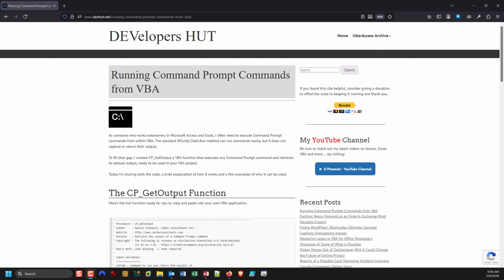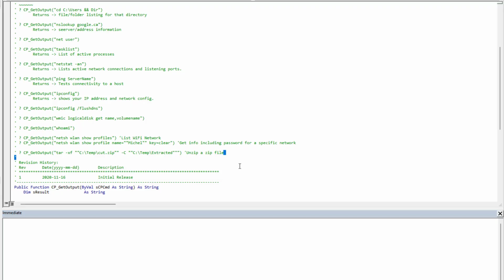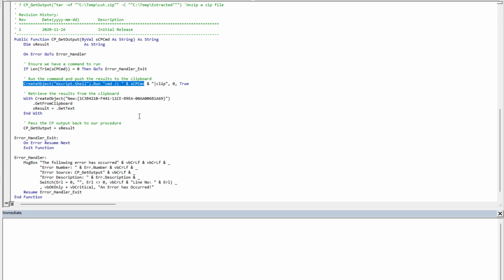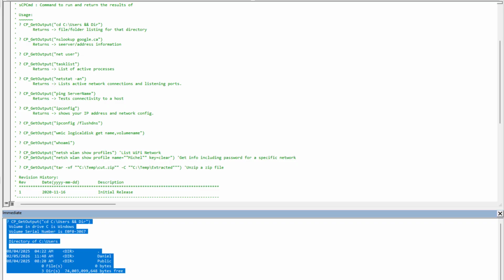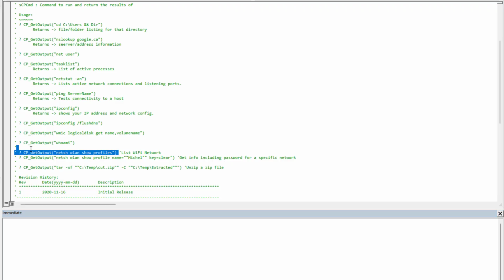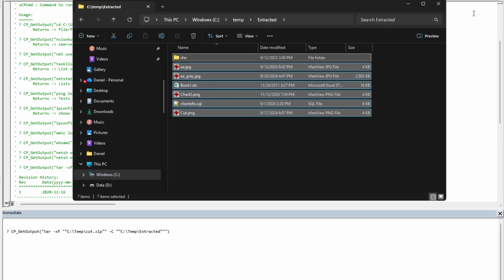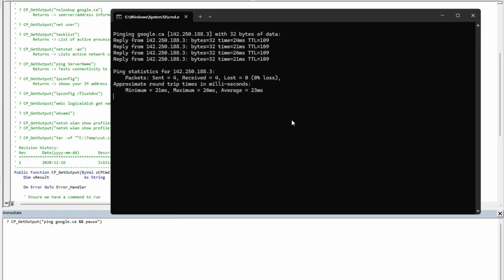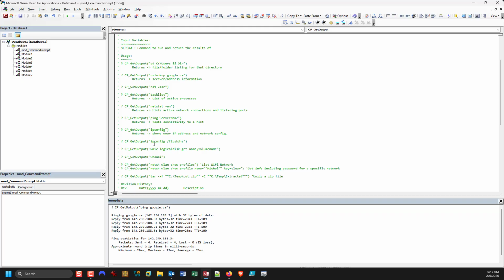VBA - Running Command Prompt Commands from VBA and Returning Their Outputs/Results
In this video you’ll learn how to run Windows Command Prompt (CMD) commands directly from VBA (Visual Basic for Applications) in Office apps like Excel, Access, Word, etc. and return their results/output back to VBA. I'll walk through practical examples so you can automate system tasks, run batch commands, and integrate command-line utilities right inside your VBA solutions!

Whether you want to list files, launch tools, or run any system command from VBA this tutorial shows you how to do it cleanly using VBA’s built-in Shell and the Windows command interpreter (cmd.exe).